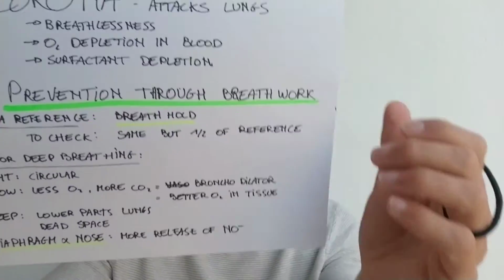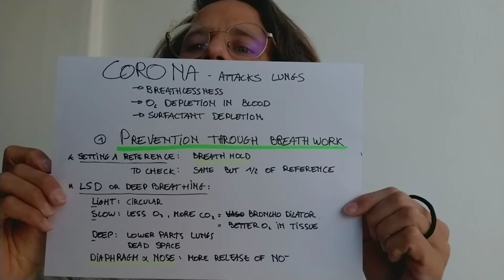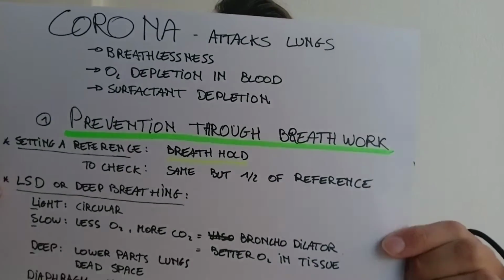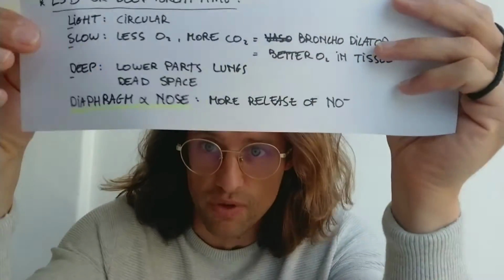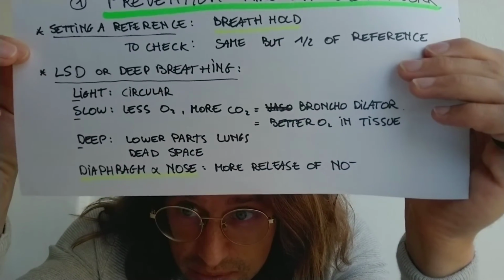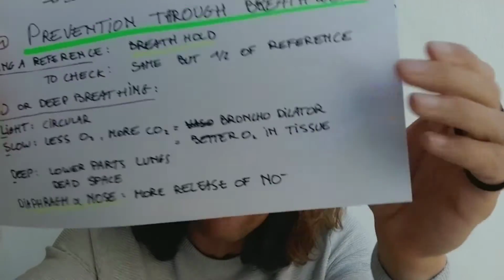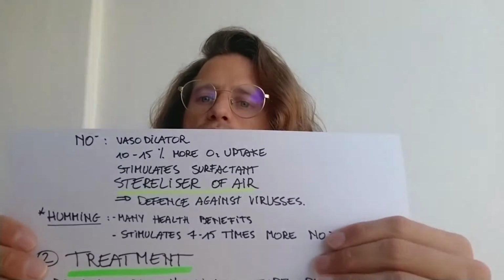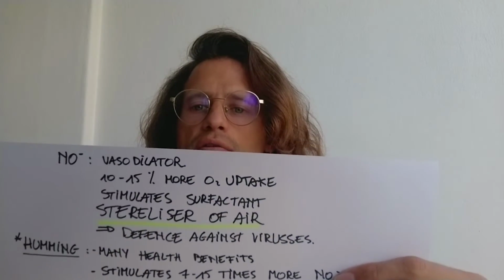Prevent and Treat Covid-19 via Breath Work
How to prevent Corona attacking the lungs via Functional Breathing exercises.
- Track if you are getting more breathless
- LSD Breathing
- Activate Nitric Oxide

Treat Corona if infected
- Clearing exercise

If you want to learn more about implementing breathing techniques to improve your everyday life and to take your athletic performance to a whole new dimension: check this